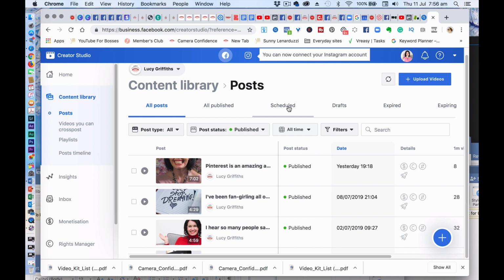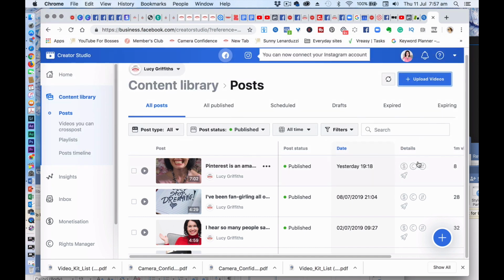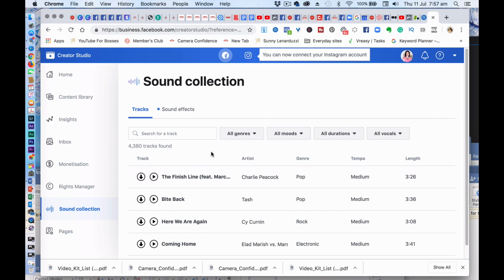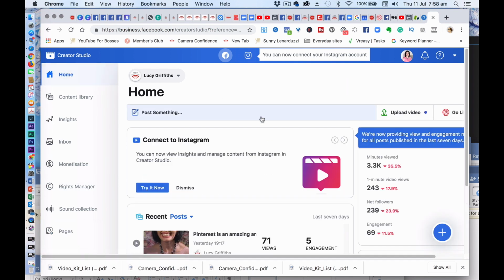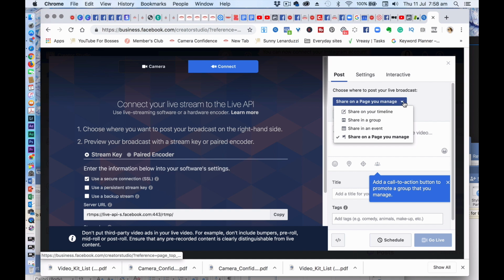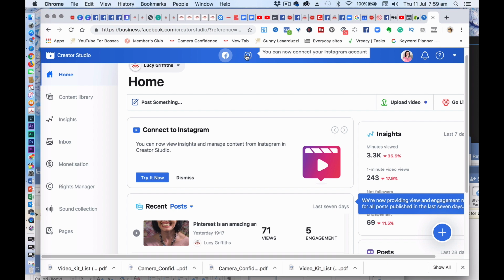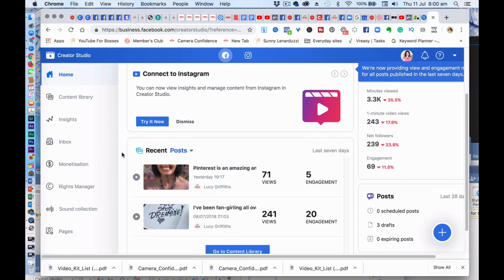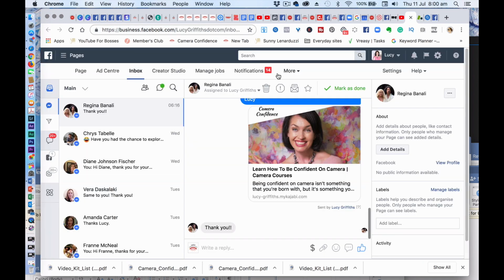How to use the new Facebook Creator Studio app - All you need to know!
HOW TO USE THE NEW FACEBOOK CREATOR STUDIO APP - ALL YOU NEED TO KNOW! // The Facebook Creator Studio enables you to manage your messages and posts for Facebook and Instagram in one place.

The Facebook Creator Studio enables you to see and reply to a bunch of messages in one place. As a business owner, it’s hard to manage all your messages, but creator app helps you keep track of business messages on Facebook.

The other great thing about it is that you can upload multiple videos at one time in the Facebook Creator app, so it means you can save time uploading lots of content.